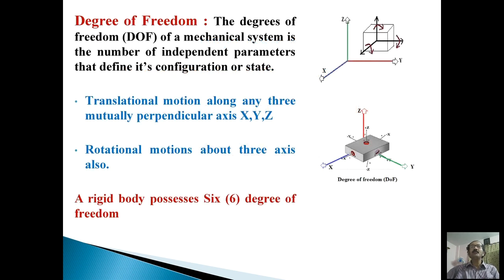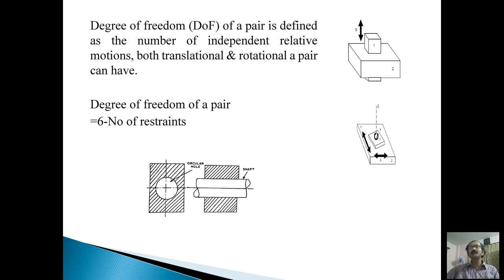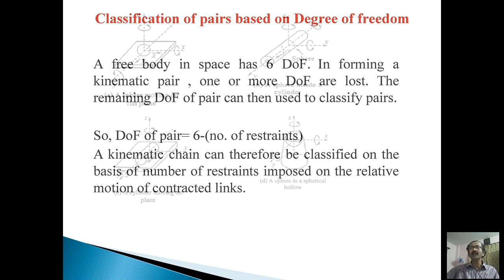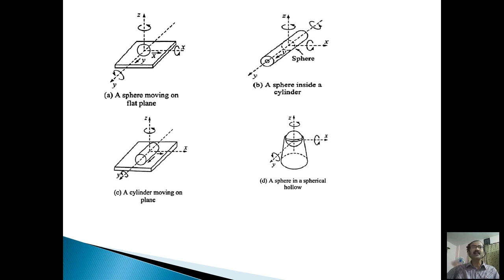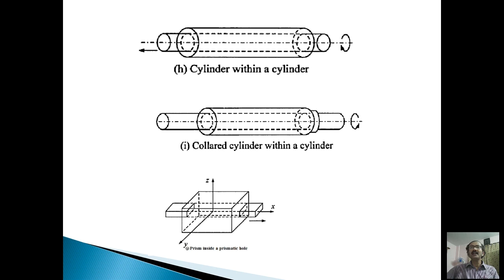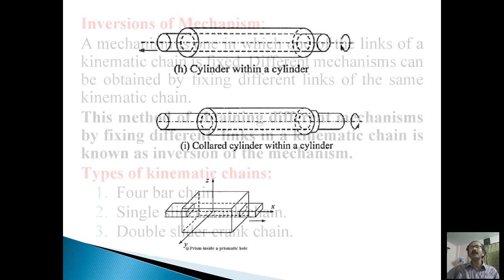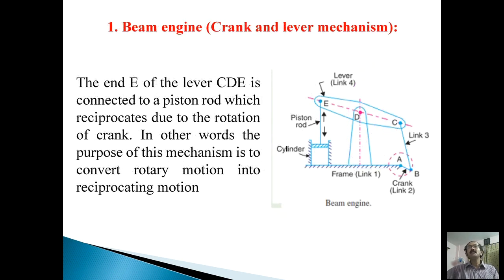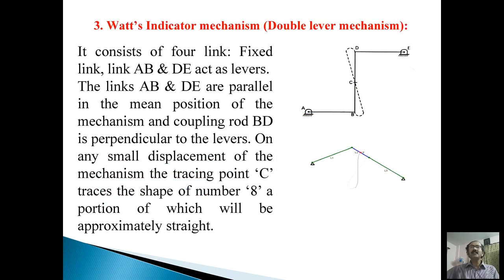DR. SUMAN DAS , Kinematics module 1 part II B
Kinematics and Theory of machines